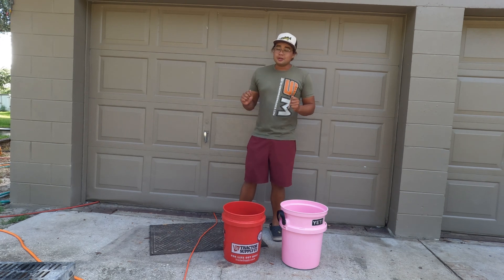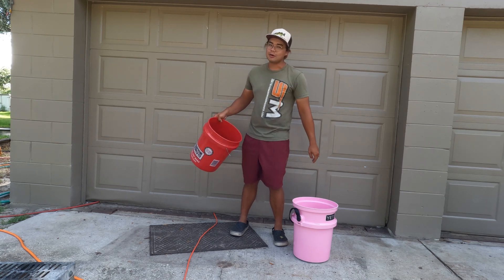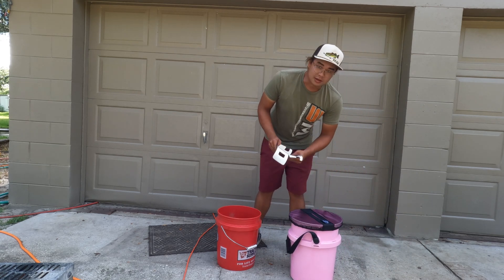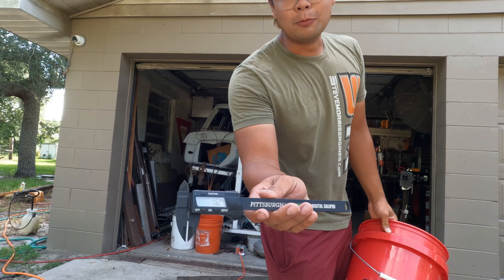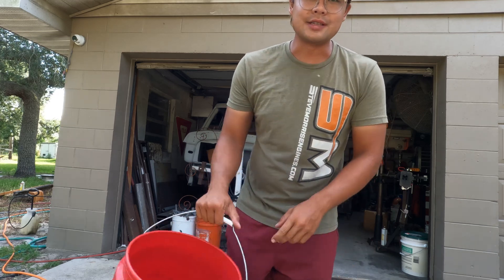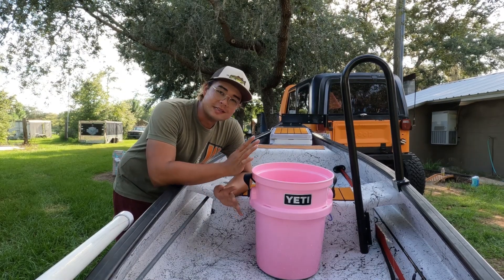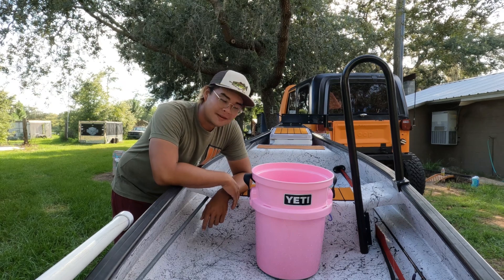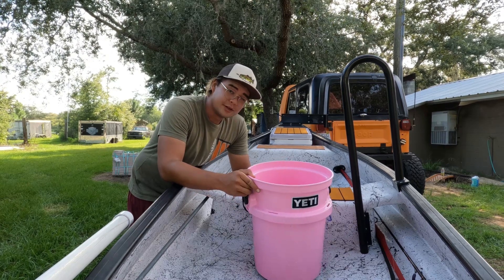YETI | Reviewing The Most Expensive Bucket On Earth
Yeti Bucket Review